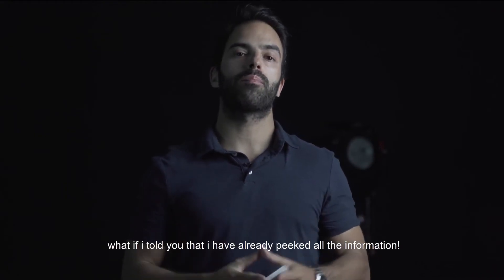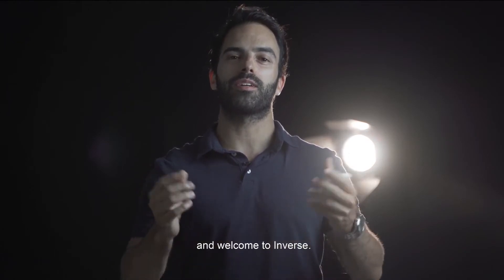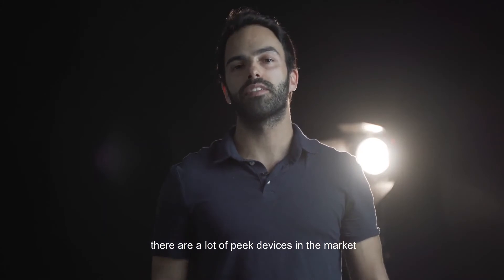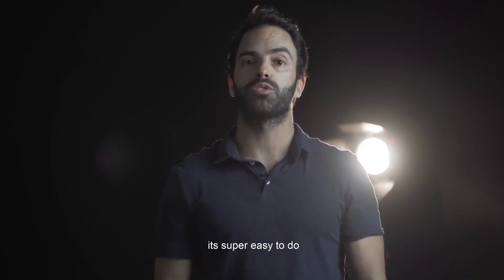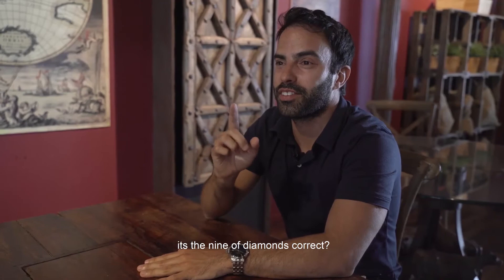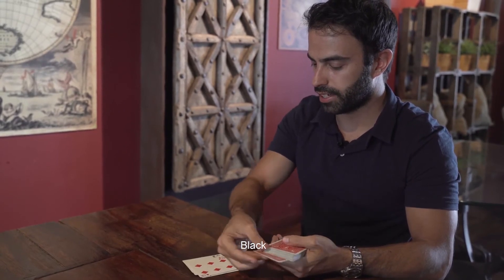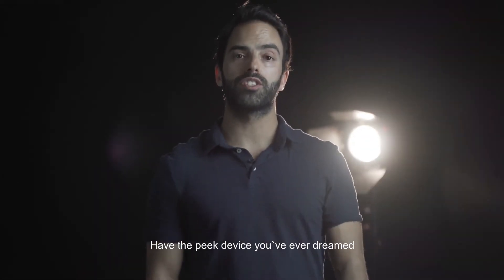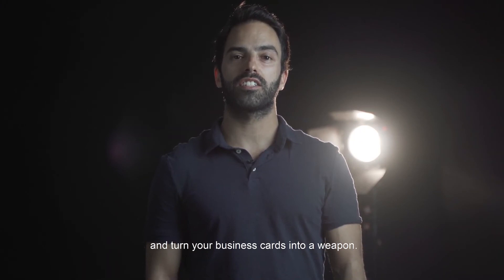INVERSE by Gustavo Sereno and Gee Magic